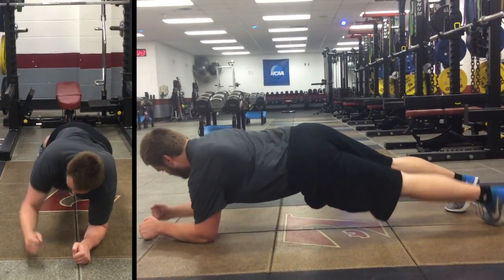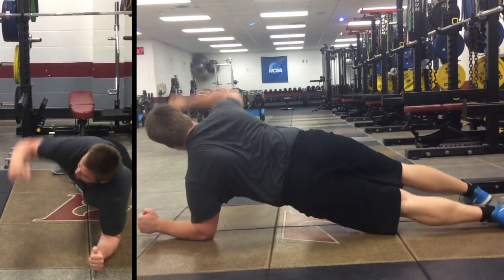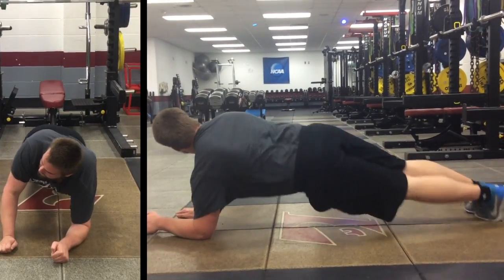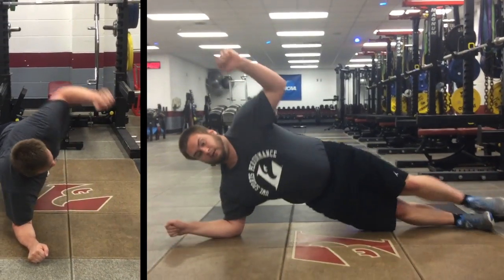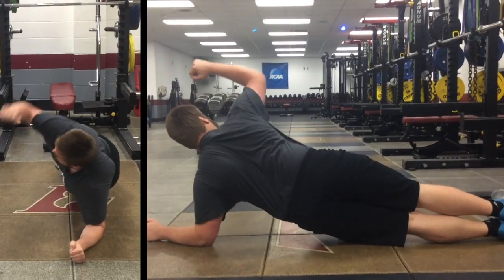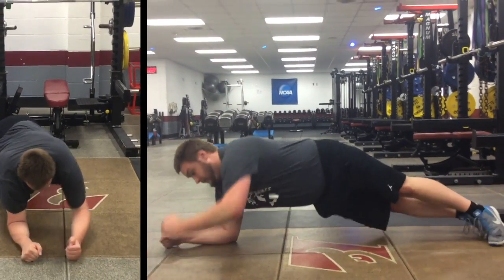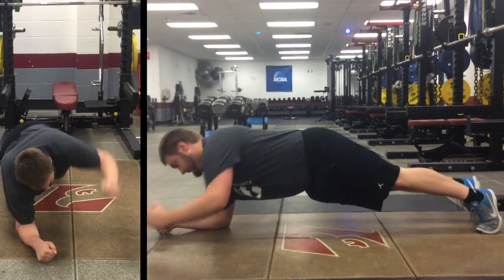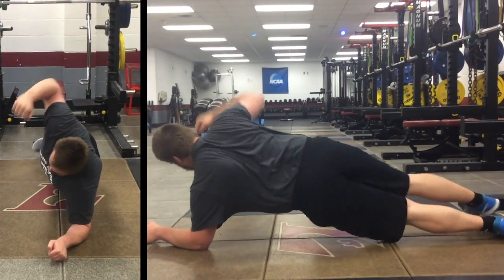Pillar Bridge Rolling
Key Points:
+Maintain straight line from head to heel
+Controlled rolling movement to lateral pillar bridge
+Keep feet stacked on top of each other